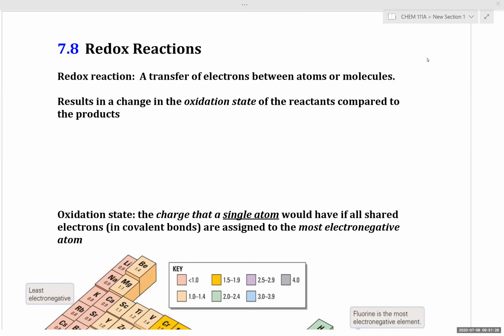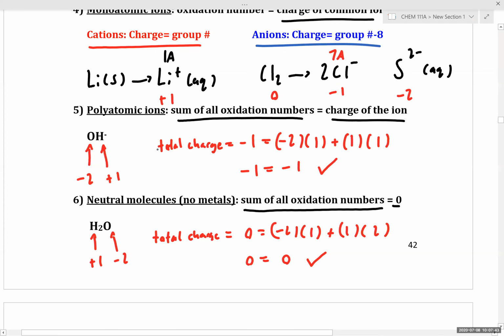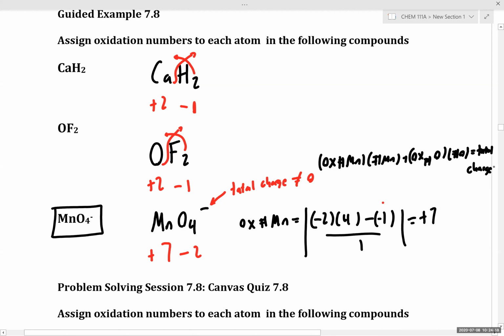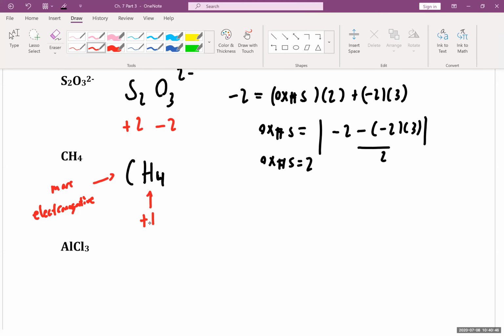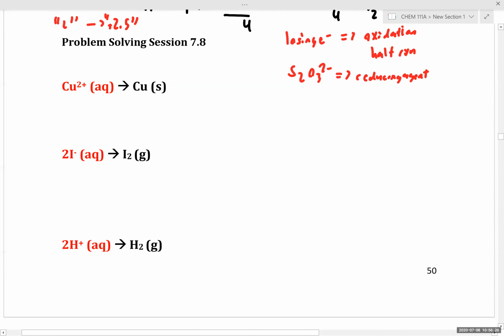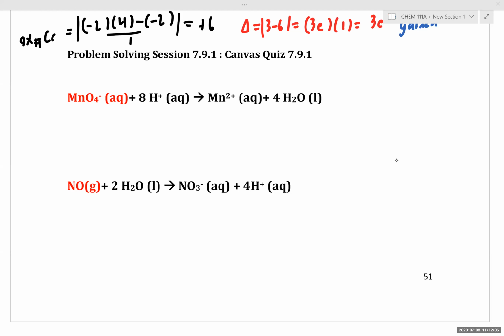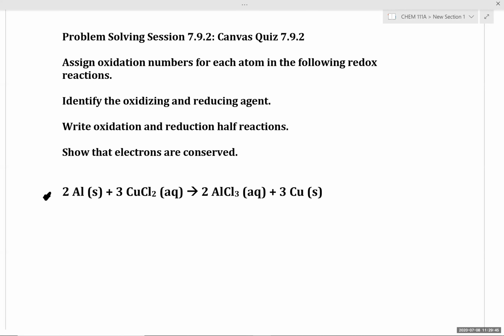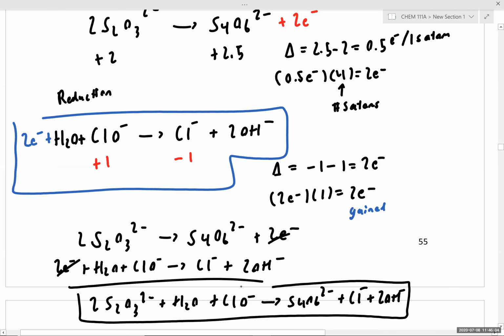CHEM 111A Lecture Ch.7 Reactions, Reactivity, and Net Ionic Equations Part 4